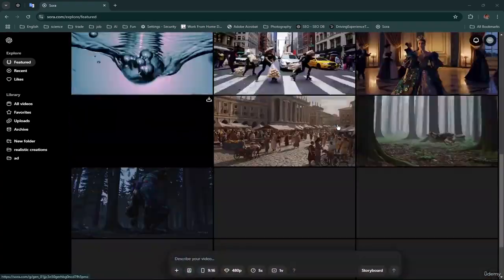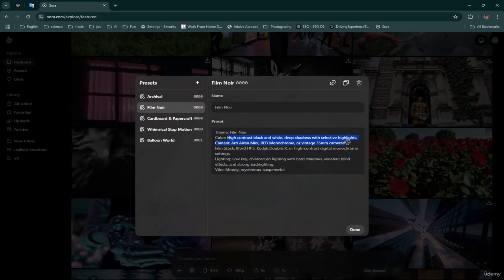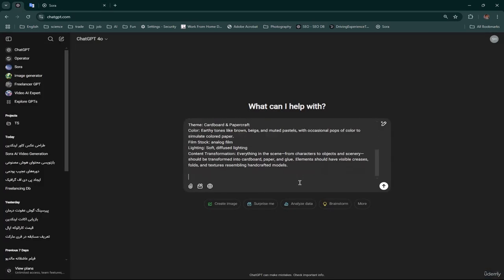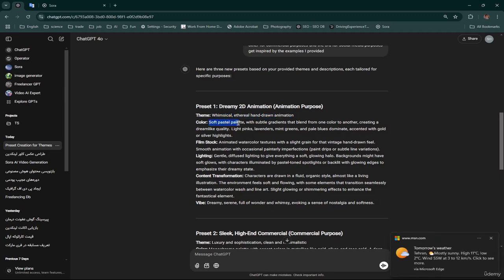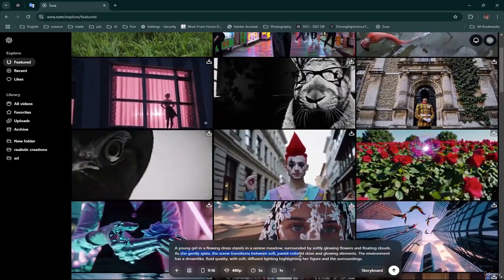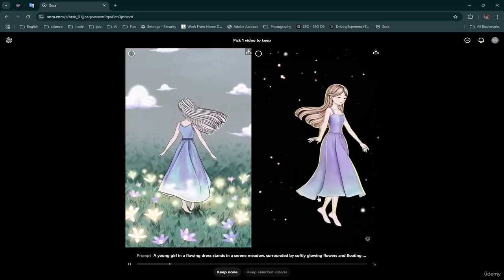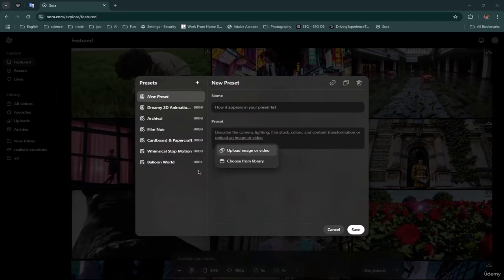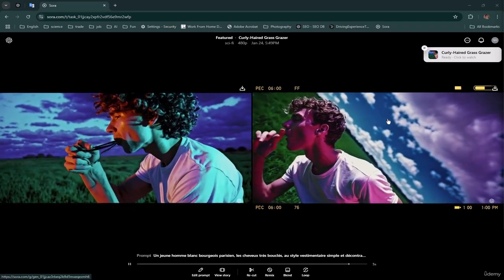Master Sora Prompts Using ChatGPT: Ads, Shorts & Cinematic Intros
Use ChatGPT to write Sora prompts that actually produce clean, cinematic videos.
In this tutorial, I show you how to turn ideas into high-signal prompt blocks with ChatGPT—then paste them straight into Sora for polished results. We’ll build reusable templates for ads, product demos, explainers, and cinematic intros, and add precise controls for subject, action, camera, lighting, motion, timing, and style. You’ll see how to ask ChatGPT for variants and A/B tests, how to tailor prompts for 9:16 Shorts/Reels vs 16:9 YouTube, and how to keep outputs on-brand (color, tone, typography overlays).

The 6-part prompt system: Context • Subject • Action • Camera • Light • Motion/Timing
ChatGPT prompts that yield detailed Sora-ready lines (with examples)
Auto-generate beat-matched hooks, CTA overlays, and caption copy
Rapid A/B workflow: iterate style, lens, grade, and pacing with minimal edits
Export presets for SE Asia + US/EU feeds (bitrate, captions, loudness)